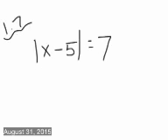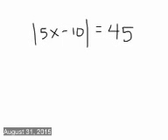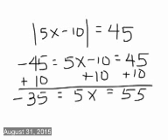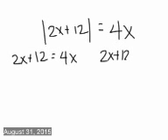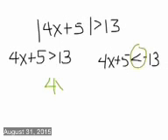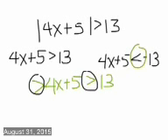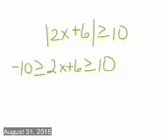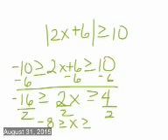Section 1.7 - Algebra II - solving absolute value equations and inequalities